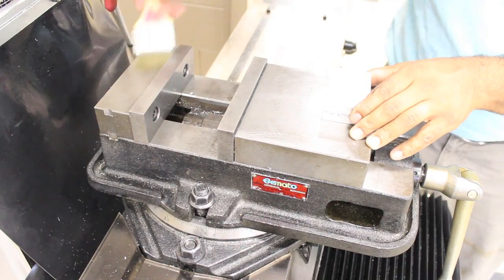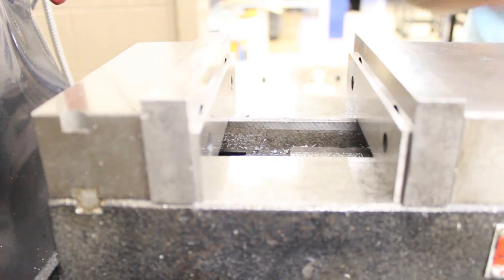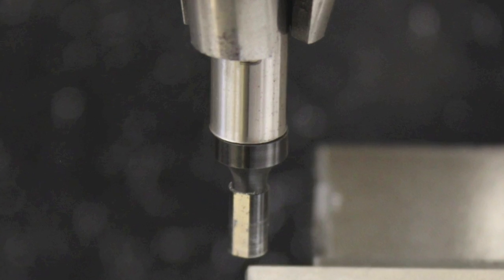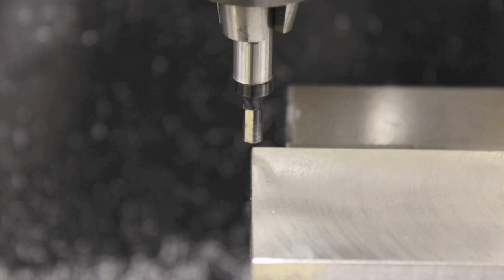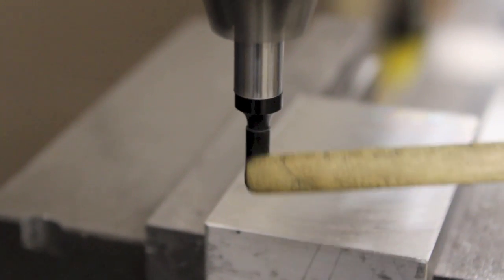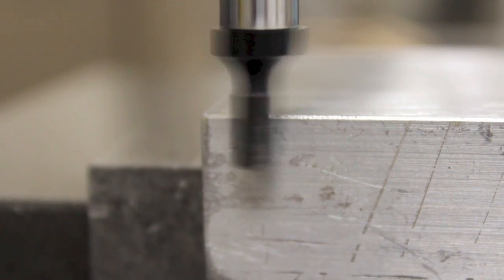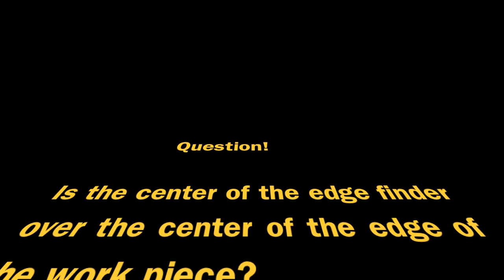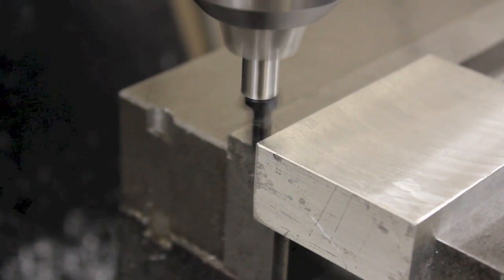Setting a Work Zero with an Edge FInder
This video covers setting a work zero with an edge finder.